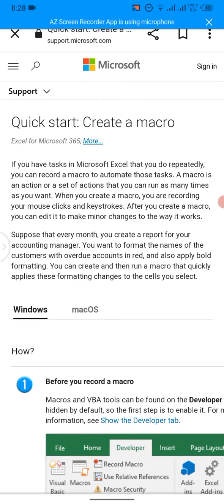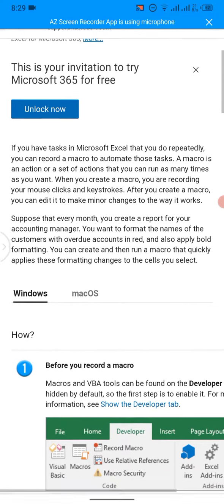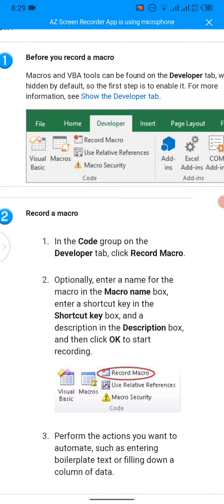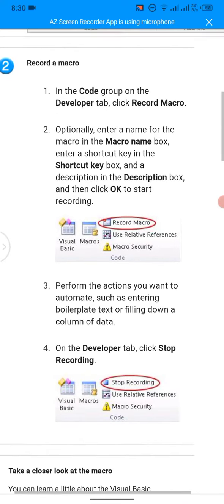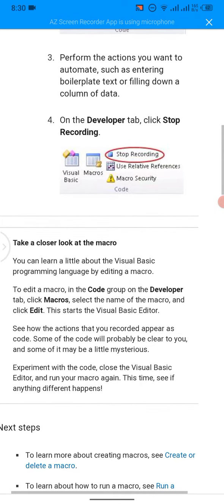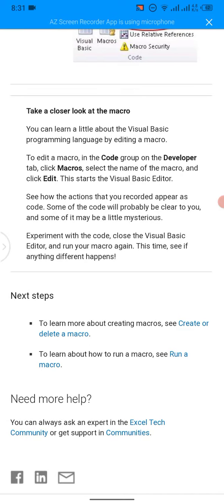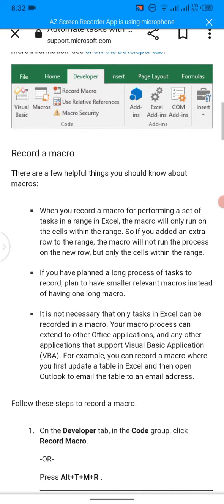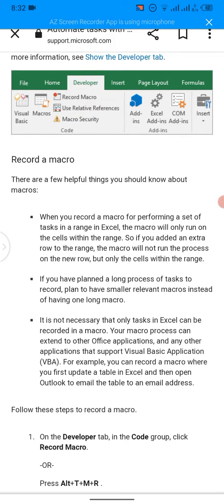How to Create Macros in Excel - Muna Tech